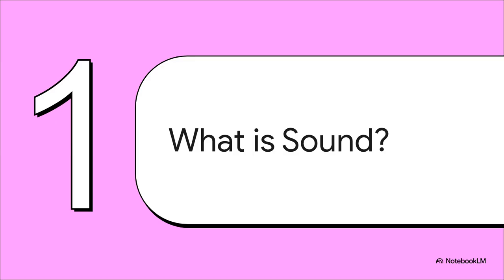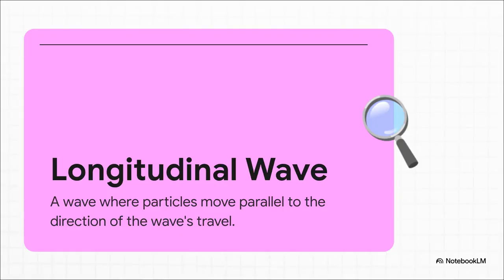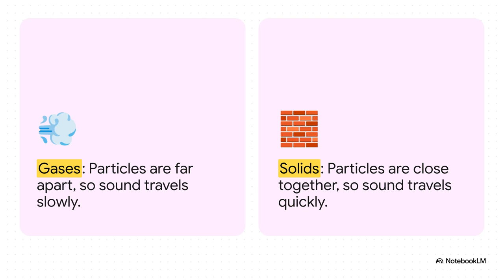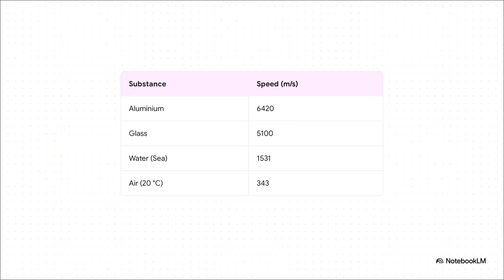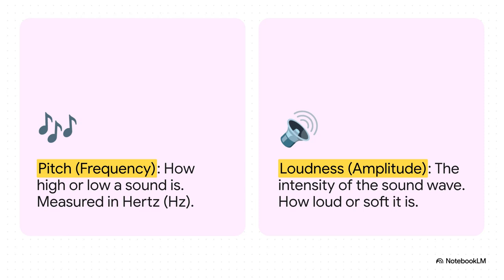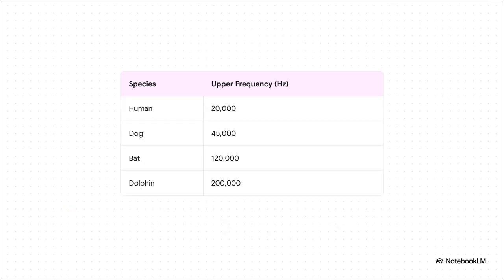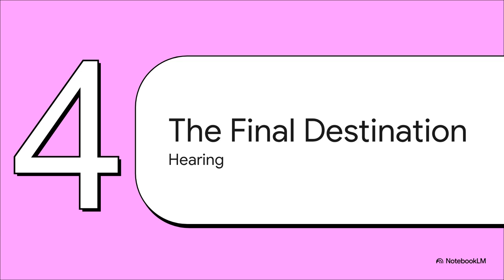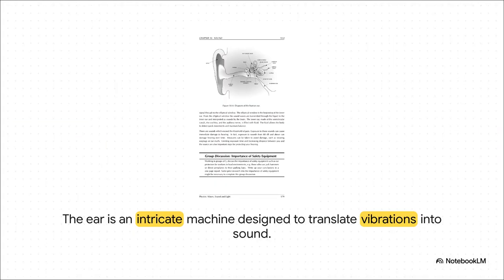Physics Grade 10 - Sound Waves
Physical Science Grade 10 - Sound Waves